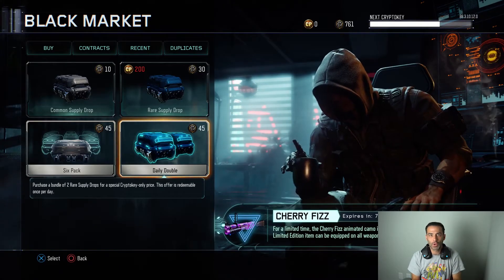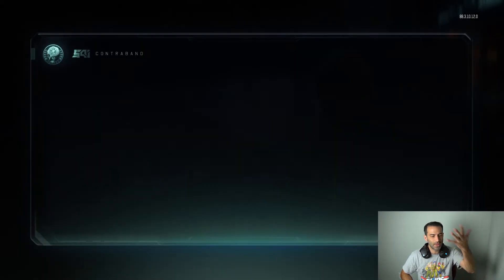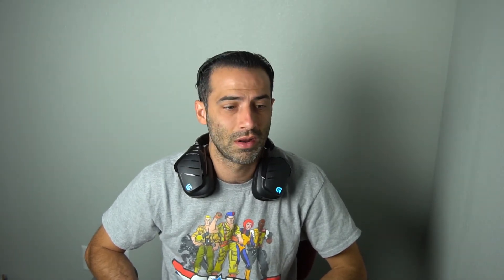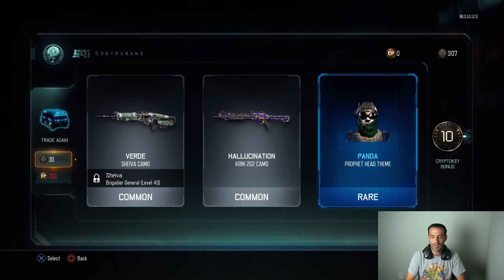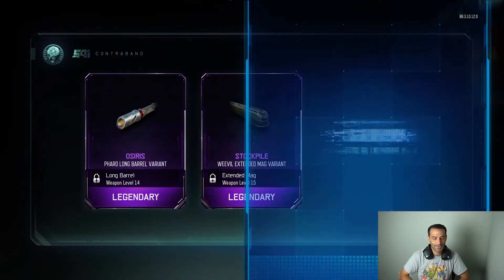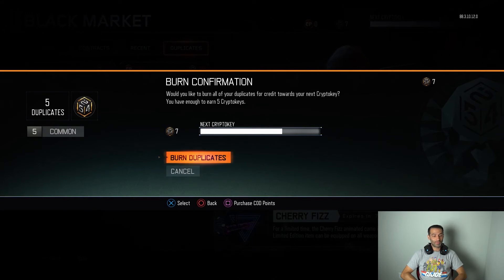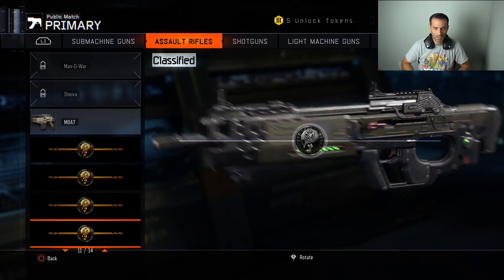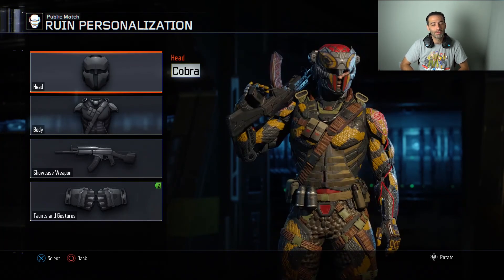Days of Summer Cherry Fizz Camo is Tasty